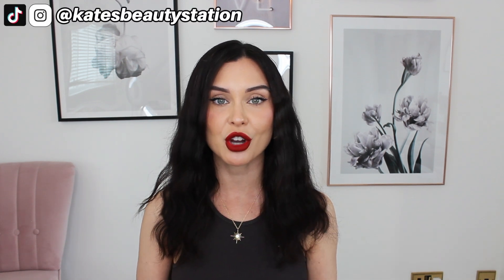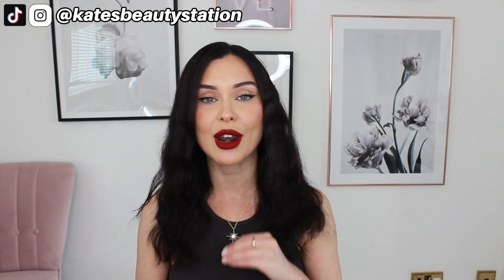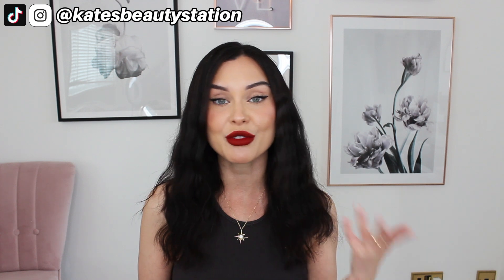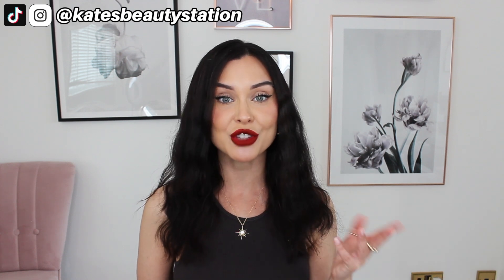BEST AUTUMN PERFUMES 2023 🍁 fragrances for fall | KatesBeautyStation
Best perfumes for autumn / fall 2023 for women (& unisex).